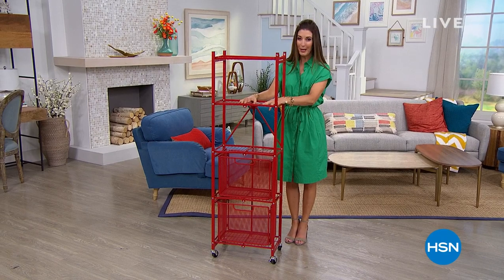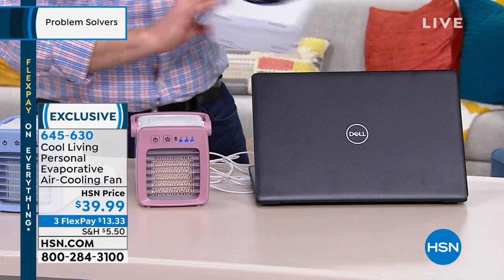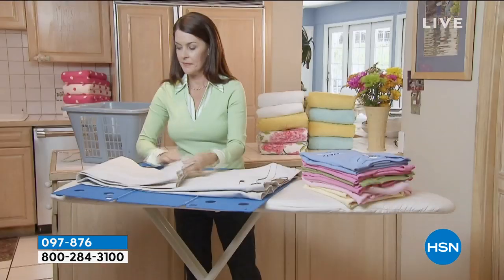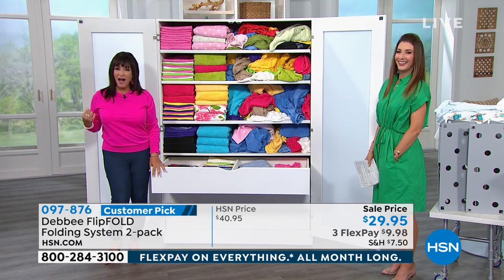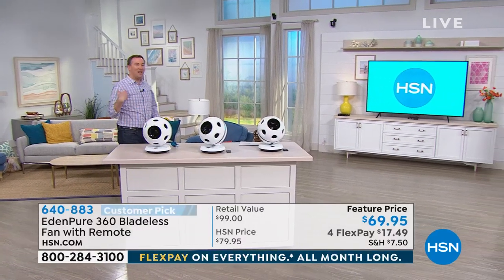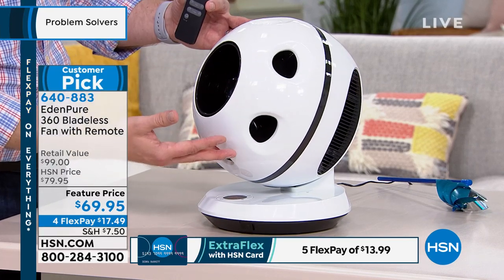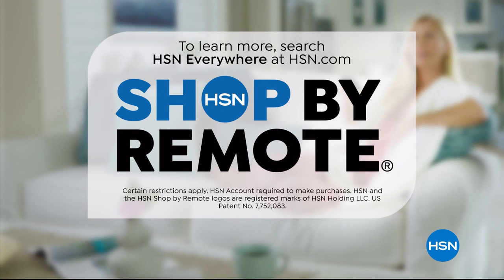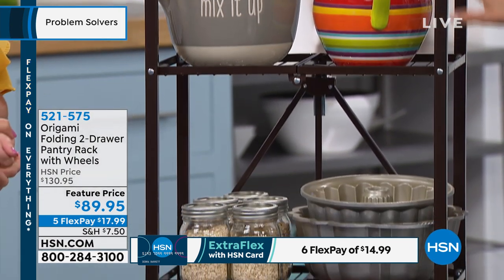HSN | Problem Solvers 06.08.2019 - 04 PM